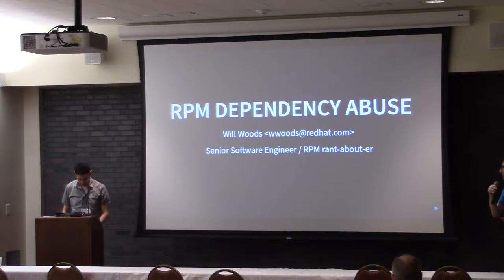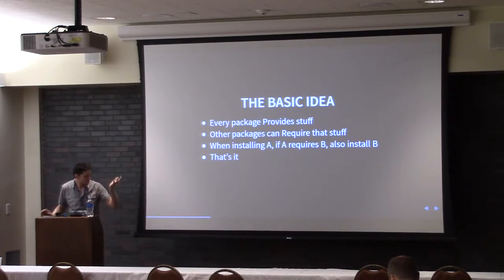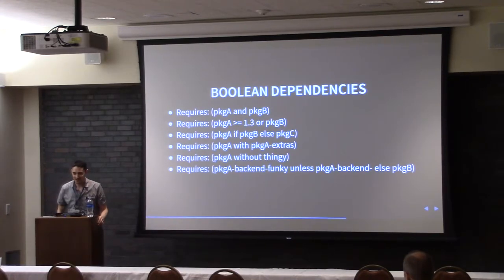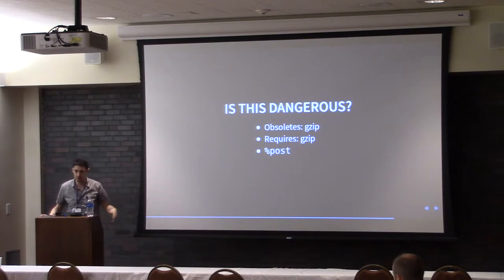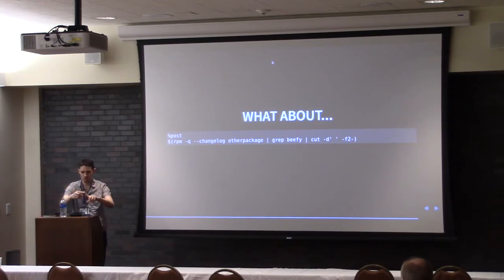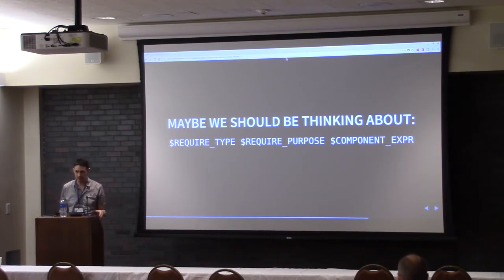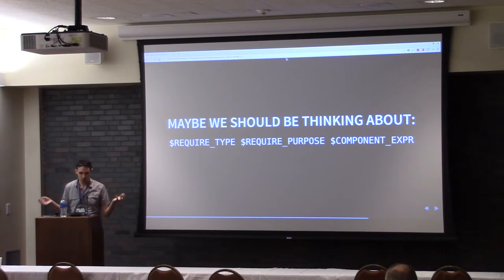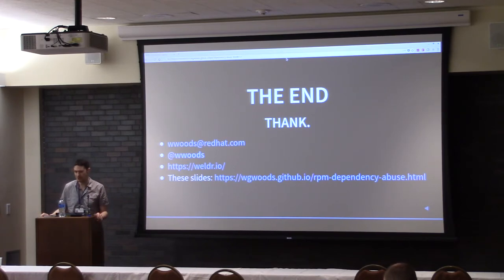Abusing RPM Dependencies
Recent advances in packaging have brought lots of new tricks: Weak dependencies! Boolean dependencies! Modularity! But.. have we gone too far? Have RPM dependencies actually become Turing-complete? What kinds of hilarious and awful things could a malicious (or merely mischievous) packager do to your system? And is there anything we can do to detect or prevent it?